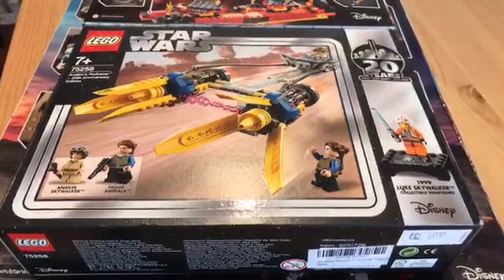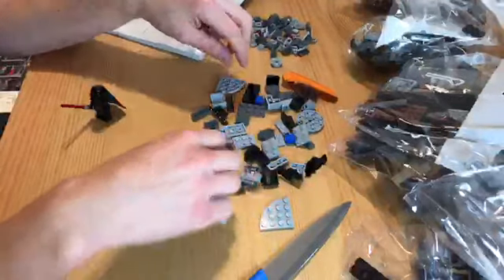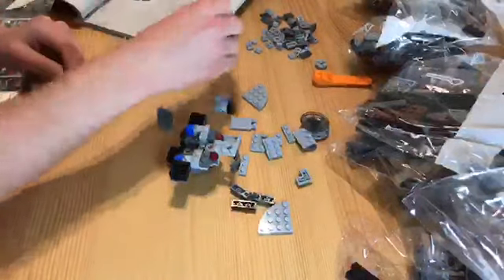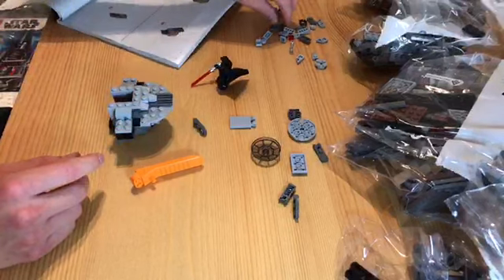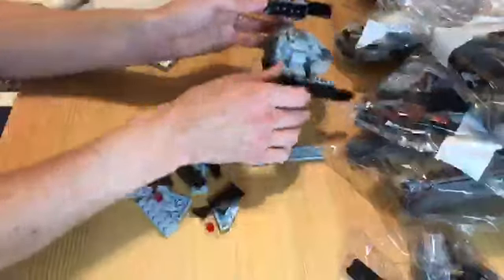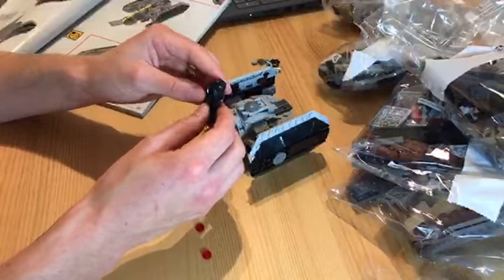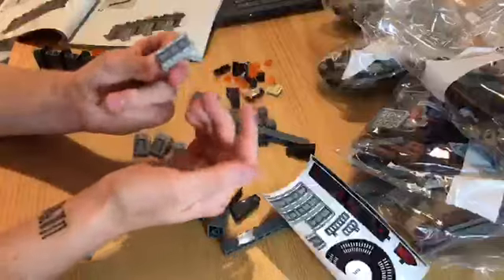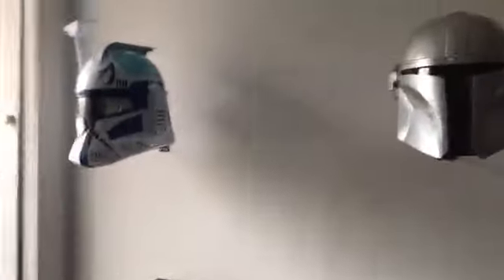Darth Vader's Lego Castle Build-Through: Part 1!